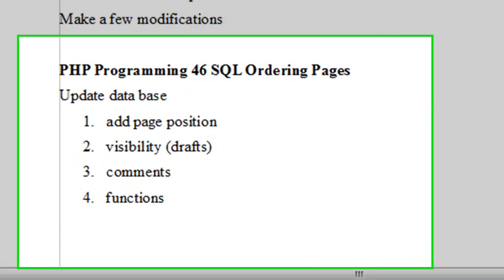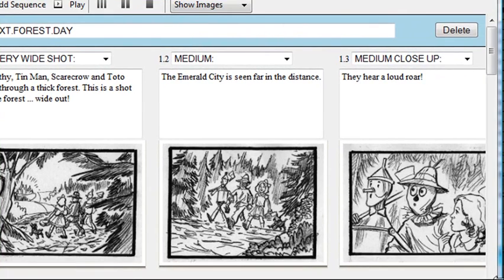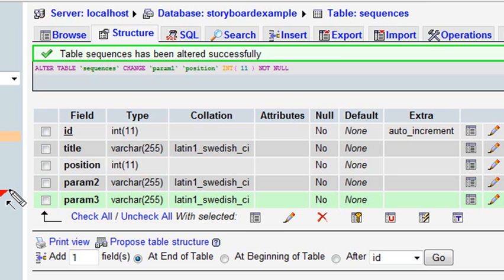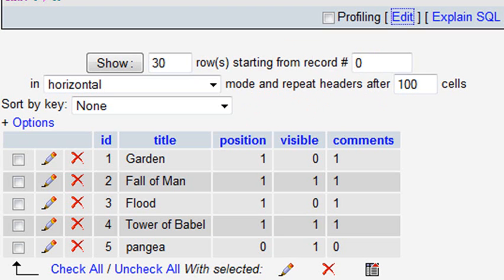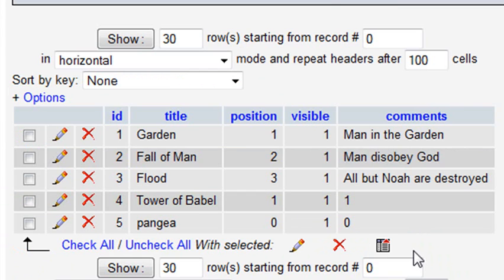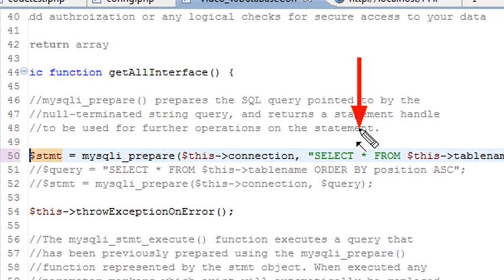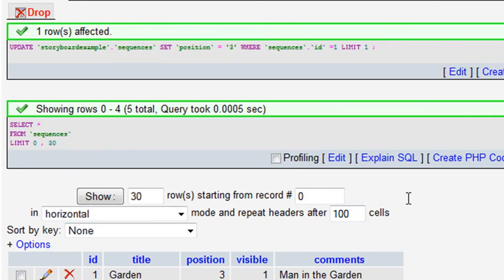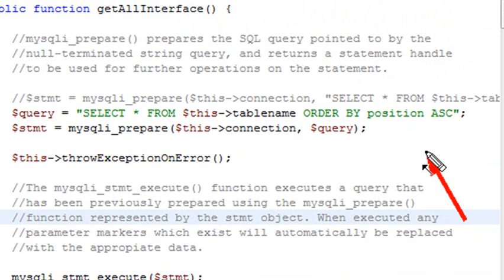PHP Programming 46 Ordering MySQL Pages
In this tutorial you learn to change database parameters using phpMyAdmin and order the position of your record sets using the SQL ORDER BY command. This tutorial was created by Mike Lively.